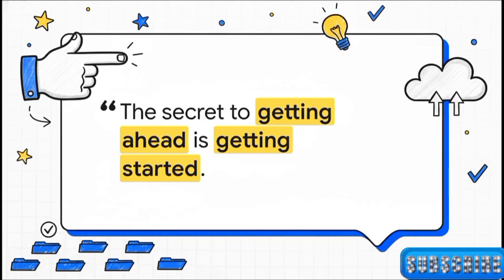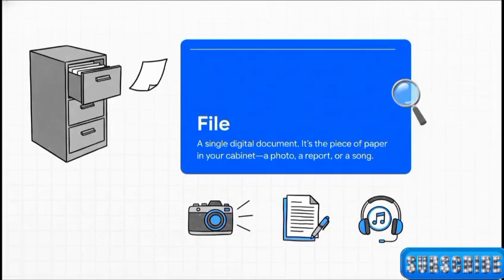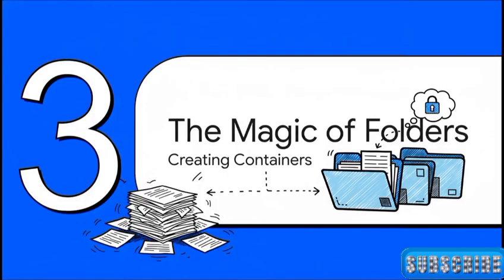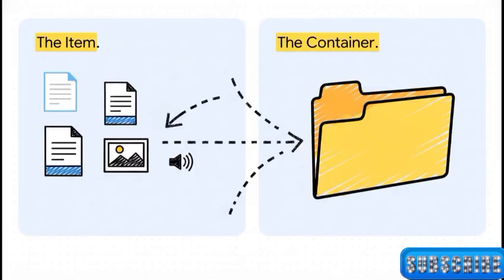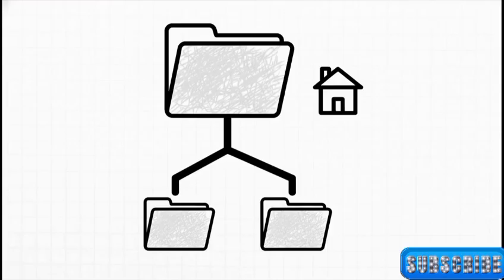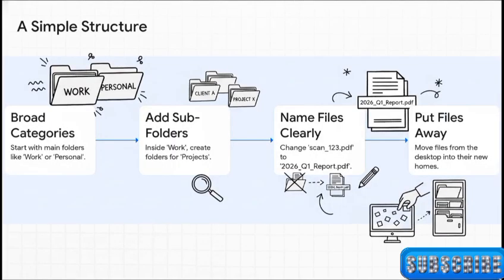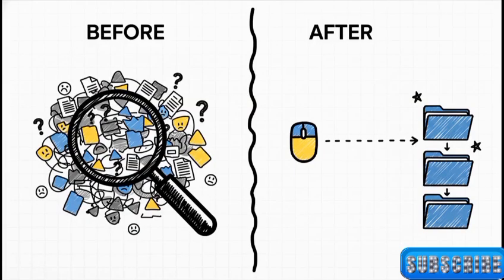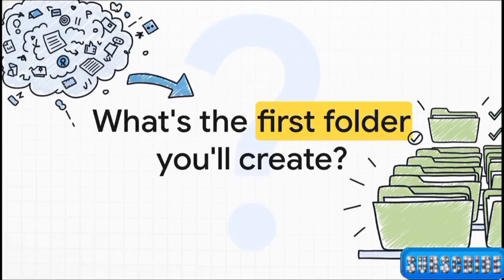LECTURE 17: Files and Folders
- Files vs folders
- File organization
- Folder structure